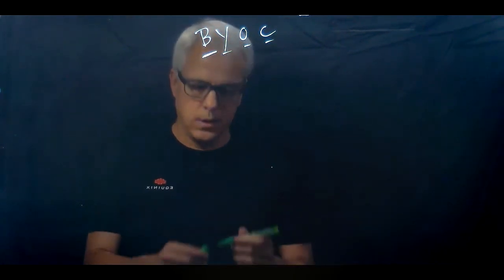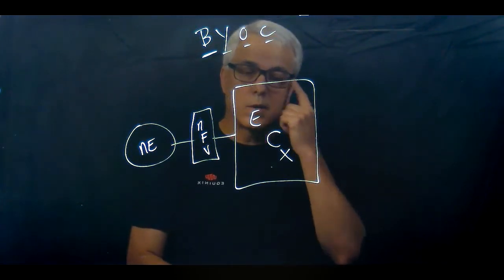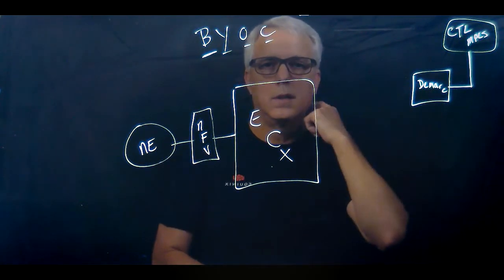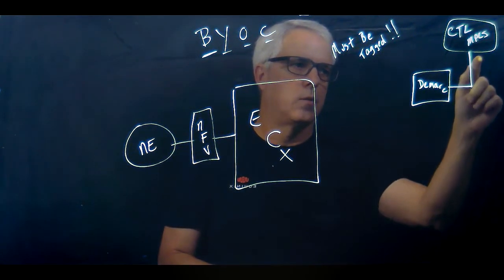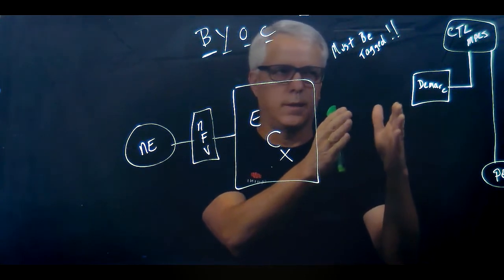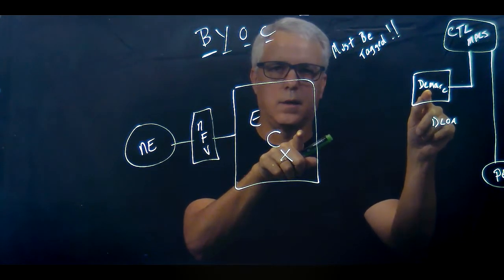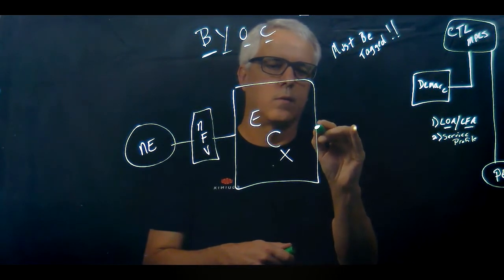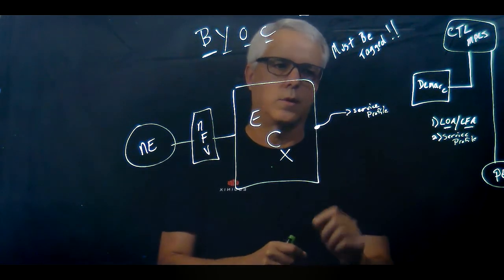BYOC Part 1 of 2 Tech Talk on Network Edge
Learn about BYOC in Network Edge.